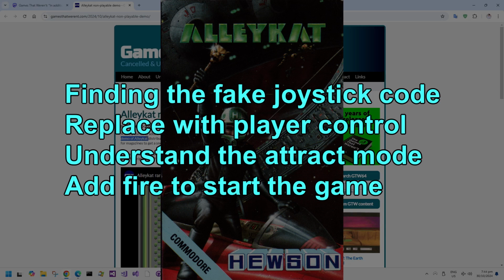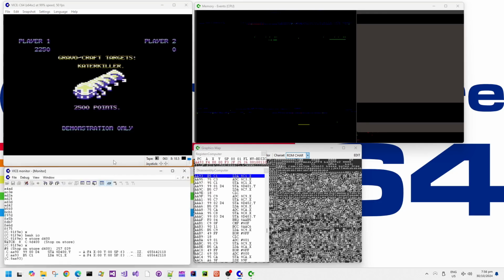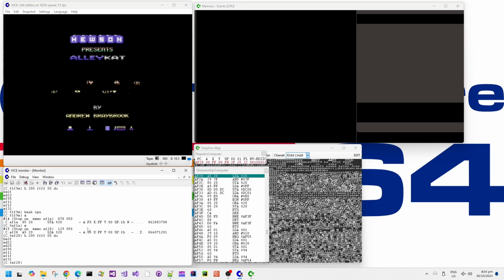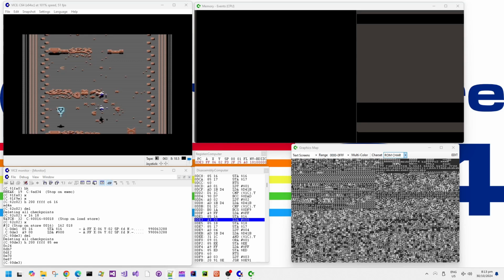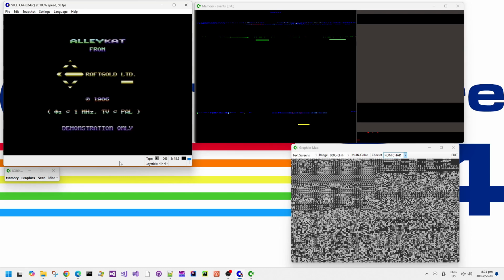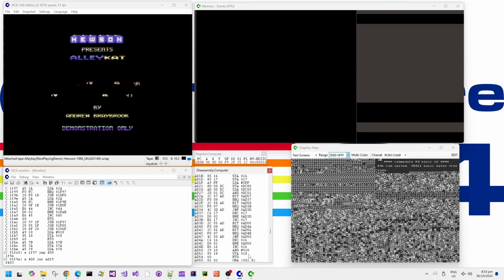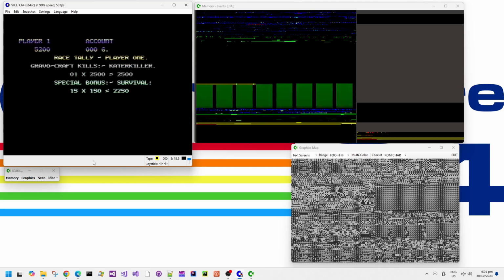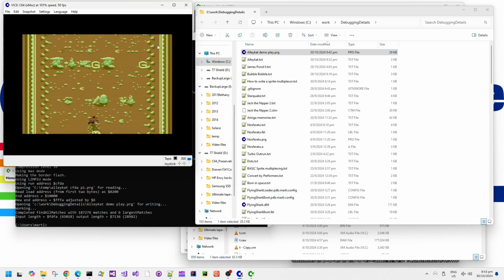C64 Coding - Make Alleykat demo playable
In this Commodore 64 coding video, I make a self playing demo of Alleykat (by Hewson) playable. This means finding the fake joystick input routine, replacing it with a real joystick input, and changing the attract mode to start the game.